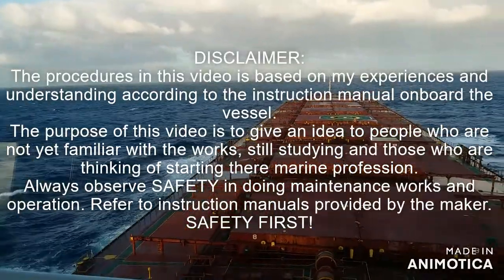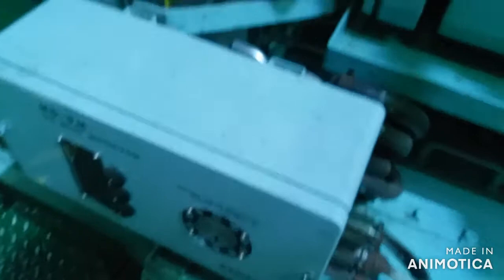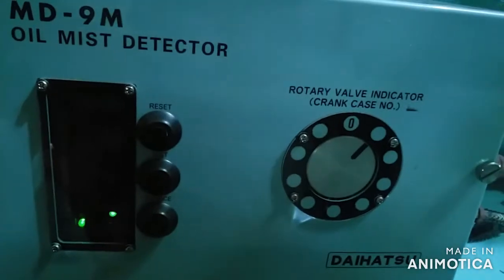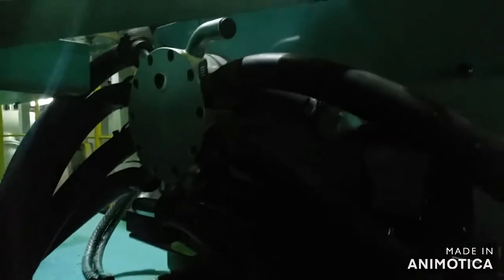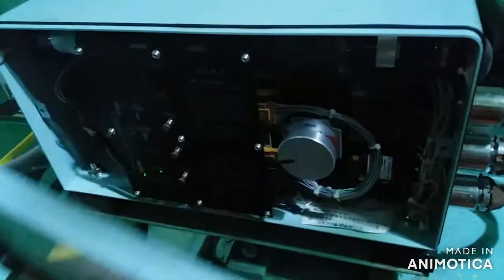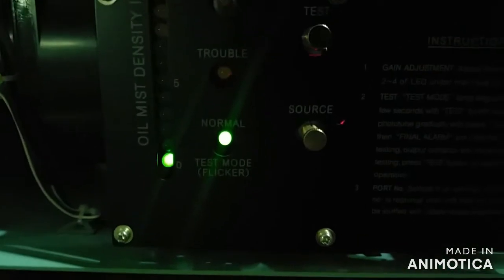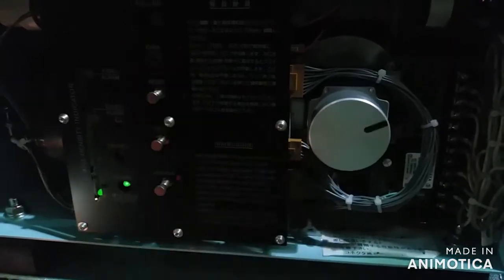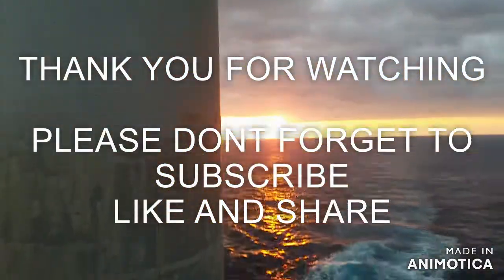OIL MIST DETECTION SYSTEM DAIHATSU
OIL MIST DETECTION SYSTEM DAIHATSU testing and brief introduction.
Please comment or share your thoughts and help me grow my youtube channel.